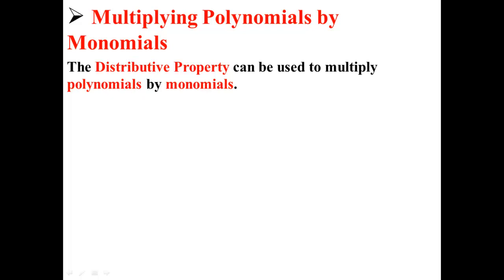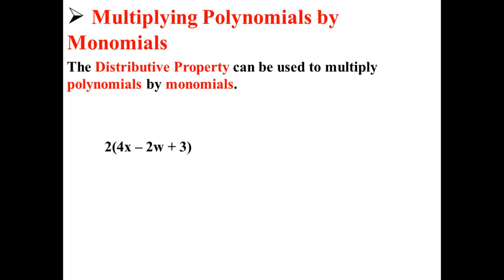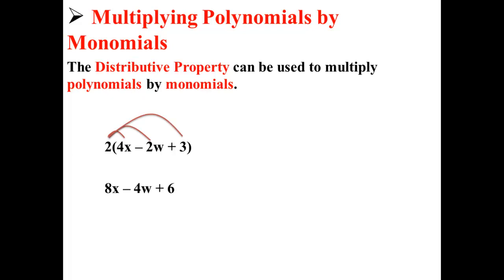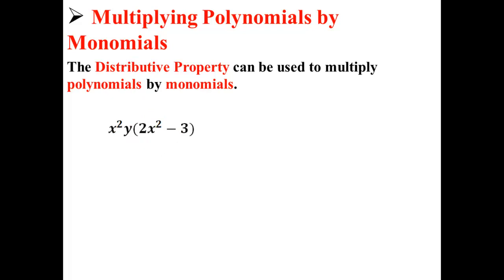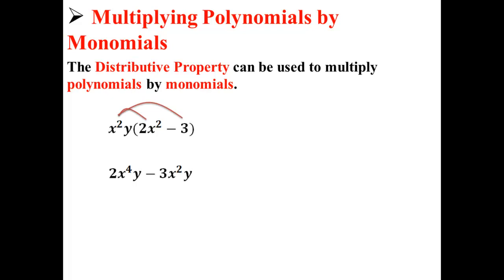Multiplying a Polynomial by a Monomial